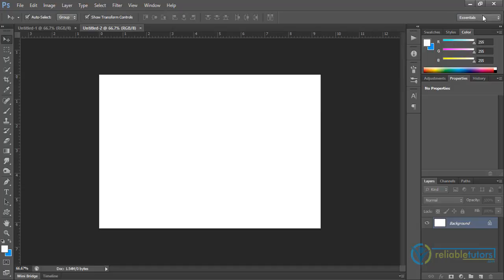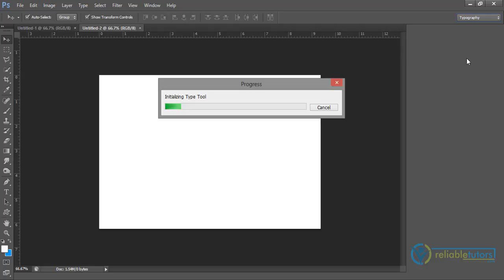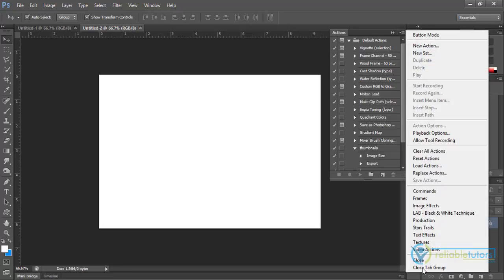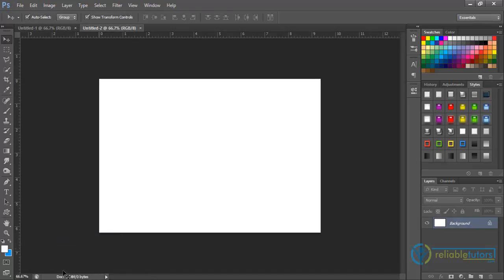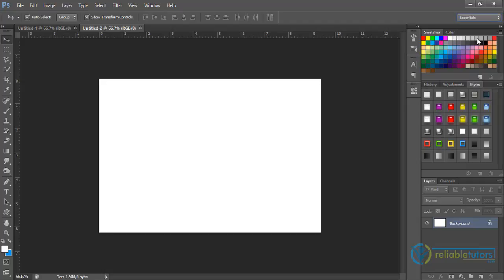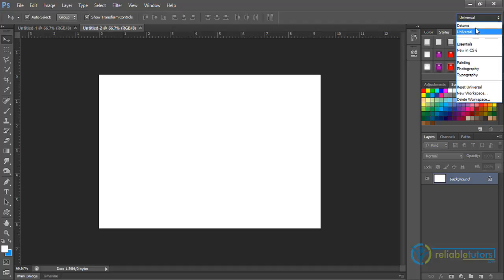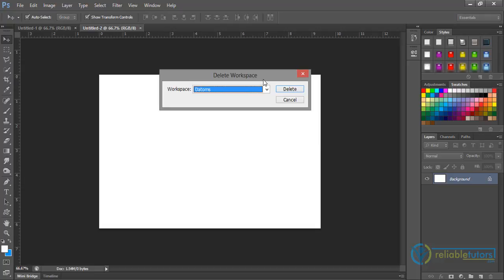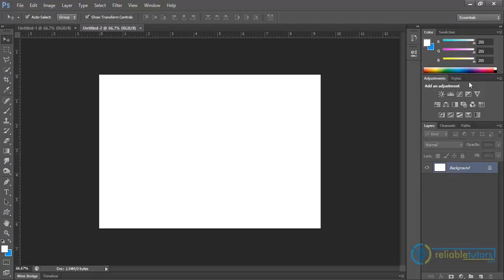04 The Interface Part 3 Workspace selector